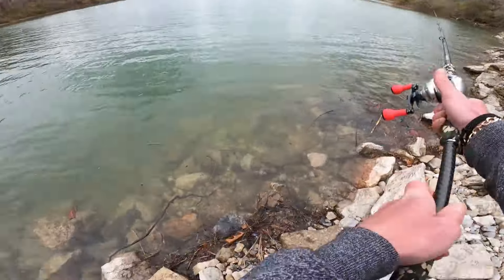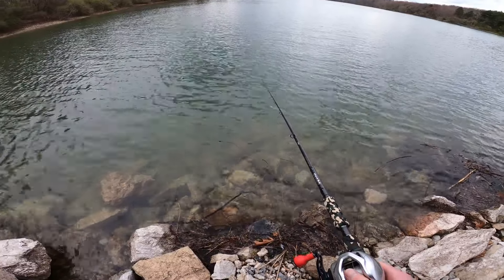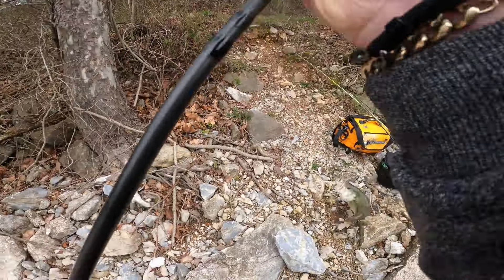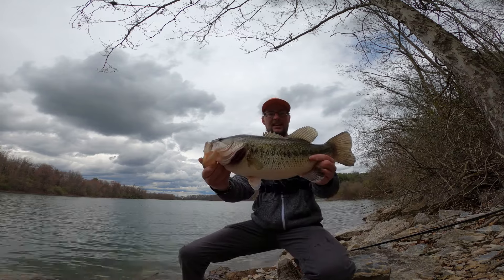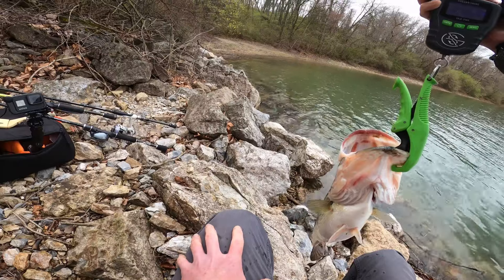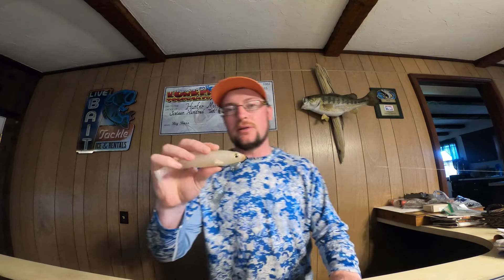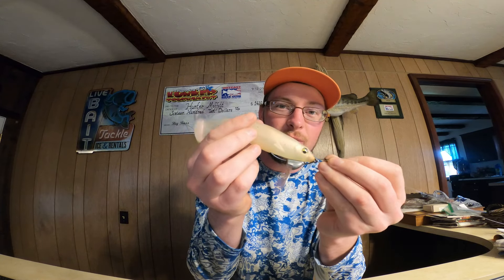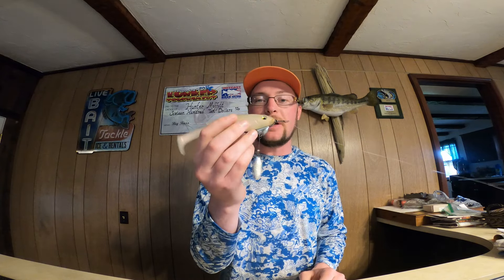How to get more bites out of a Megabass magdraft swimbait!!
In this bass fishing video, I am going to show you just how to get more bites out of a Megabass magdraft swimbait! The megabass magdraft freestyle swimbait to be exact! Plus, I catch a giant bass from the bank, bank fishing! These fishing tips will surely help you catch more bass! I will be showing you how to retrieve a megabass magdraft swimbait to get more bites and showing you a few ways, you can improve it and get more bass to bite! I also head out to lake Marburg to do the fishing segment of this video and I am bank fishing just to show you how well this trick works at getting bites! Bass fishing in Pennsylvania can be tough when the waters still cold and in the high 40's to low 50's in temperatures, especially with the constant flux of changing weather but these tips will help you catch bass more often even when the bite is tough! This video is some great tactics for throwing a swimbait and bass fishing in April! Hopefully you guys enjoyed these fishing tips and more importantly hopefully they help you catch more bass!